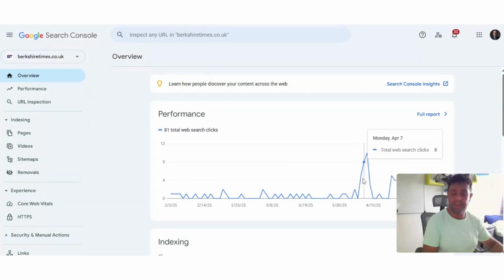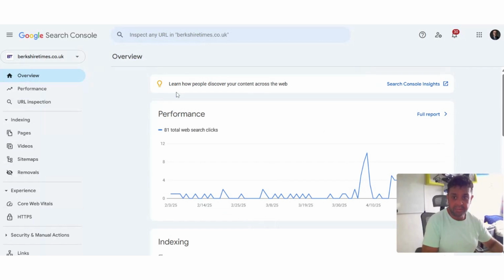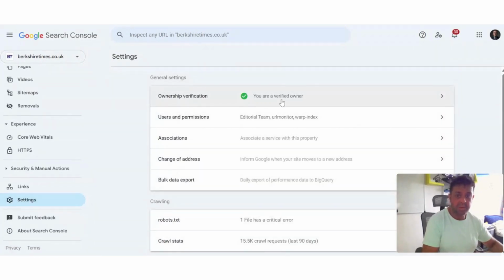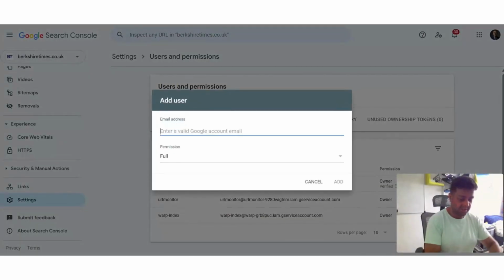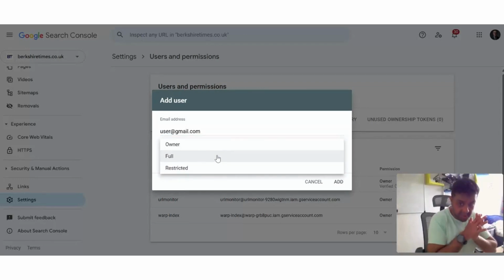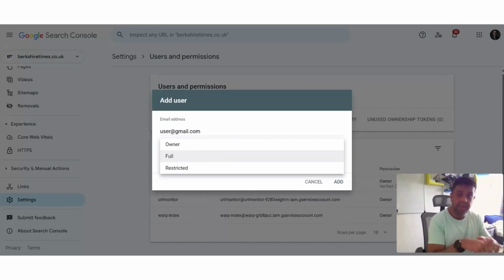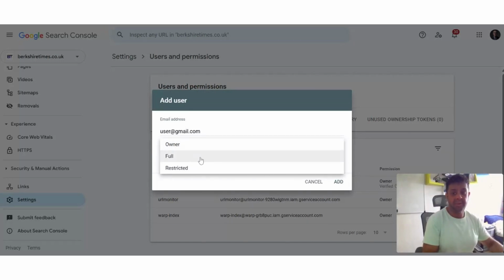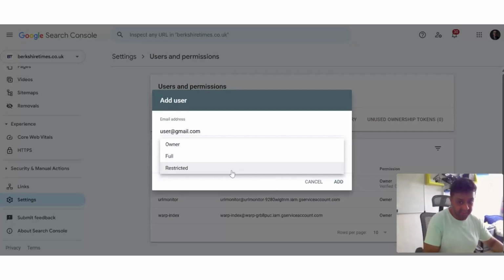How to Add Users to Google Search Console: Complete Step-by-Step Guide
Learn how to add team members, clients, or agencies to your Google Search Console account with this easy-to-follow tutorial. Whether you need to grant full access or limited permissions, this guide covers everything you need to know about managing user access in GSC.

In this video, I walk you through the entire process of adding new users to Google Search Console, showing you how to set appropriate permission levels, and ensure your team can access the data they need without compromising security.

What You'll Learn:

- How to navigate to the user management section in Google Search Console
- Understanding the different permission levels (Owner, Full, Restricted)
- Step-by-step process for adding new users
- How to modify existing user permissions
- Troubleshooting common access issues
- Best practices for agency/client relationships

If you're managing websites for clients, working with a marketing team, or transitioning site ownership, this tutorial will save you time and prevent headaches!